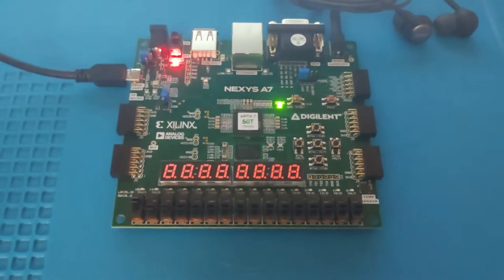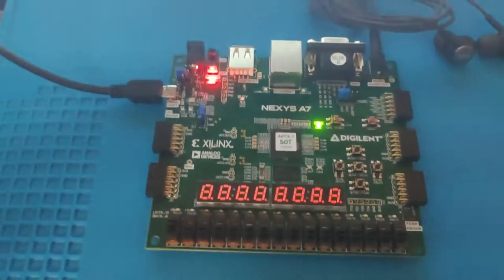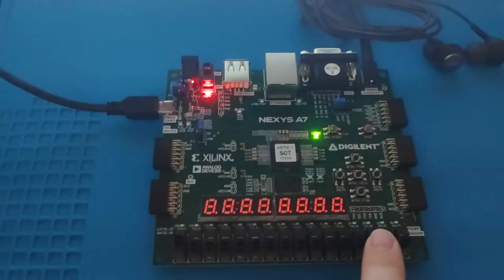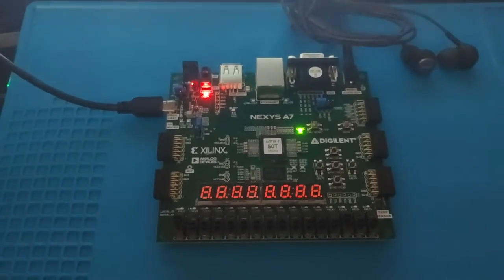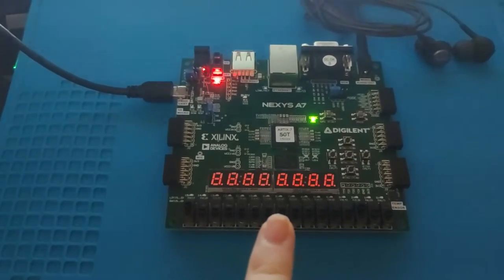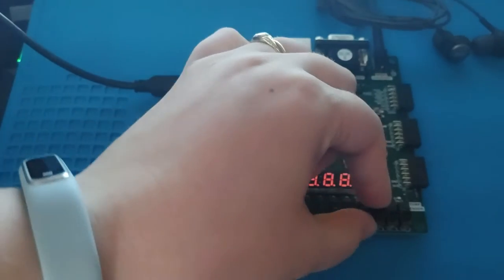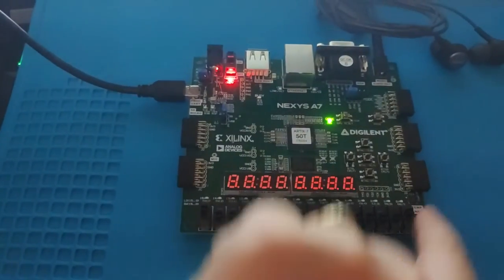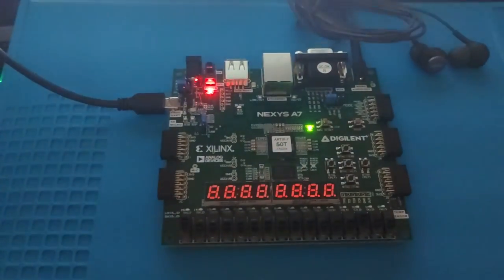ECE 3300L Pop Goes the Weasel